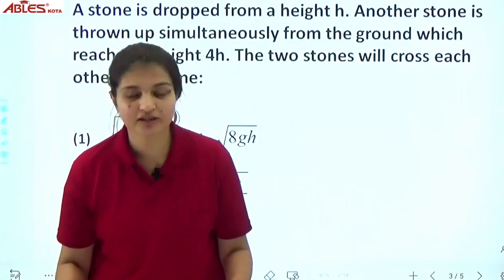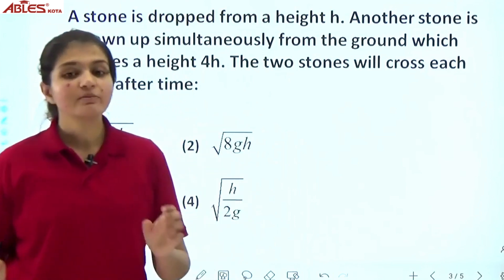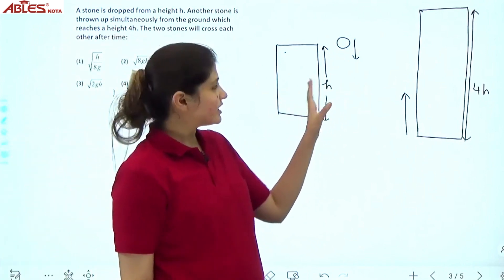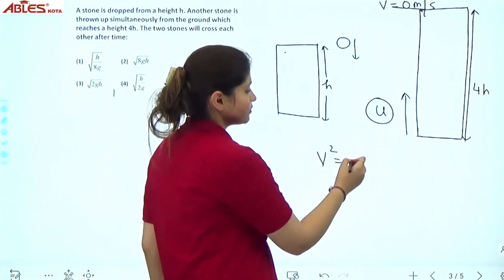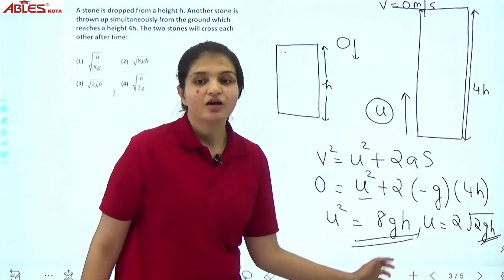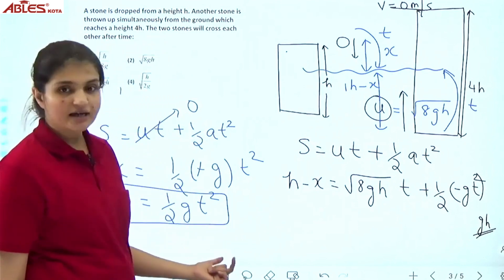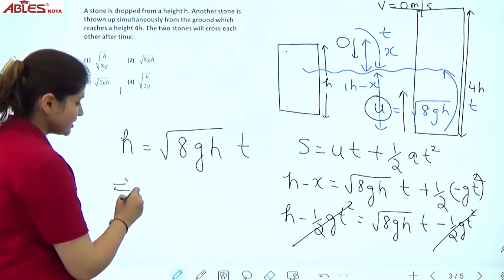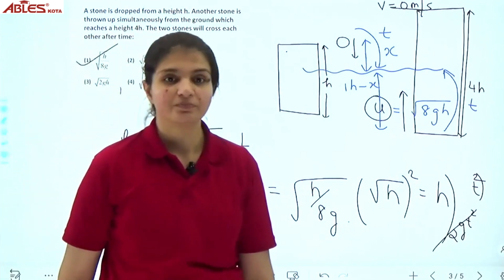Kinematics| Numerical 3| NEET 2023| Physics| 12TH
Ables Education Kota (Previously VISION KOTA ) is established in 1999, since then it has trained more than 20000 students for IIT - JEE and NEET examination in Kota

Mr. Prakash joy, a chemistry wizard got 24 years coaching experience is the head of the institution. He is directing entire academic activities. ABLES holds a team of skilled and result producing experienced faculties. ABLES is the first institute to start online coaching in 2010. ABLES provide you the guidance of Good Kota faculties because of its years of working in Kota.

 We train students to compete toughest engineering and medical entrance exams of country IIT-JEE and NEET. Our online coaching is a prudent way to to clear these exams in inexpensive manner. At ABLES it is our mission to provide quality training in affordable price to master the critical tactics and strategies that will drive your success